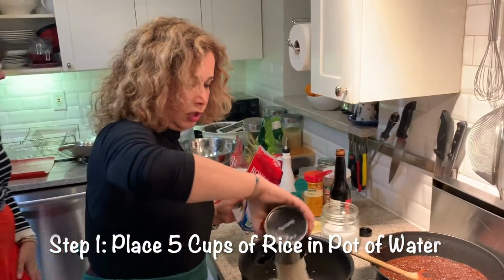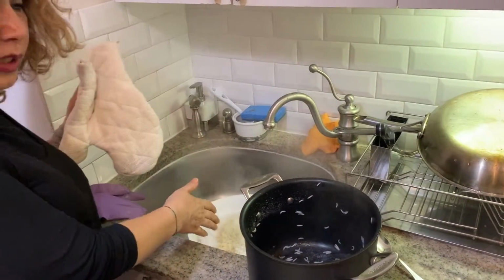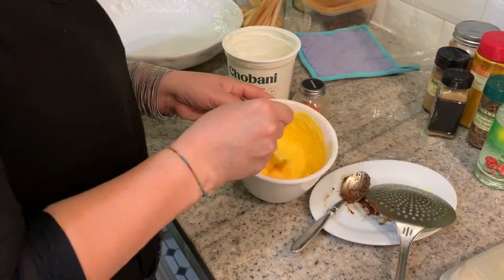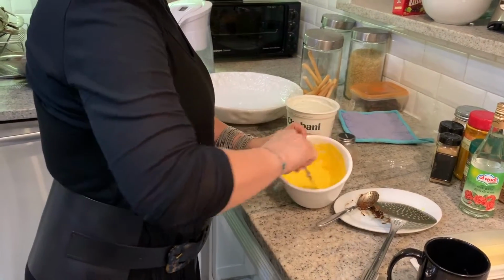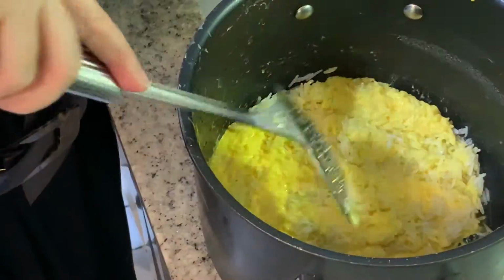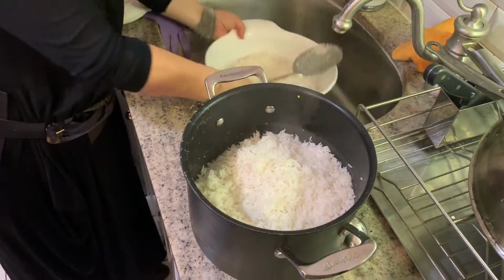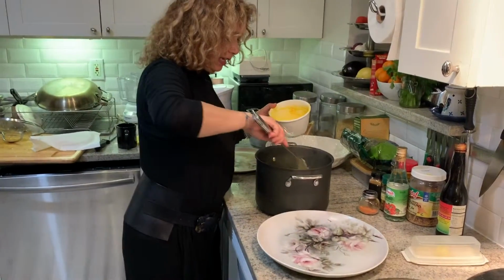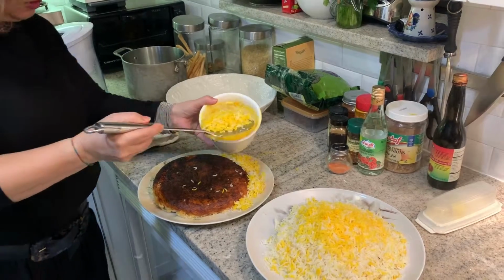Making Persian Rice w/ Tachin Tahdig in Alessandra's Kitchen!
Hello Friends! In this video I am making Persian Rice w/ Tachin Tahdig! I hope you enjoy! Noosh e jaan!

Love,
Zahra
xo